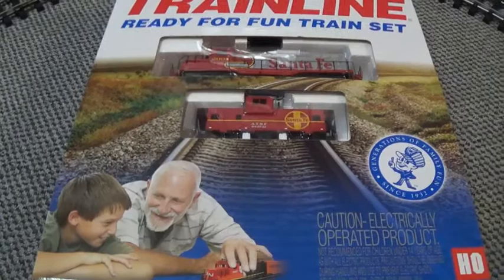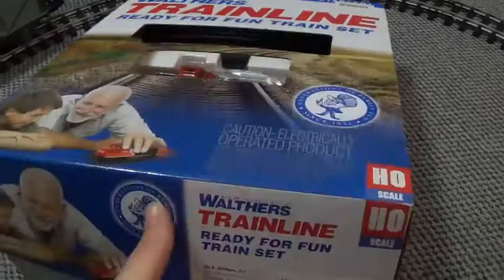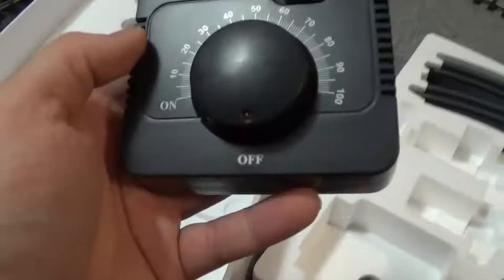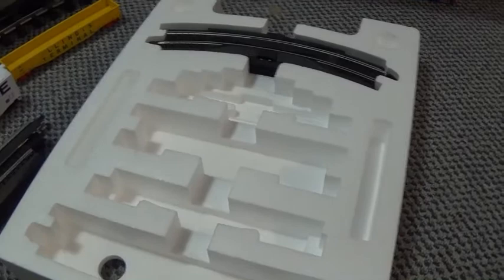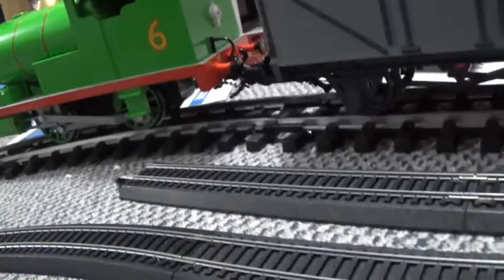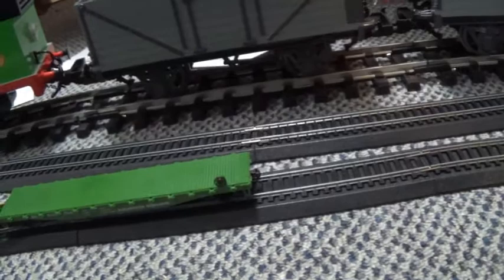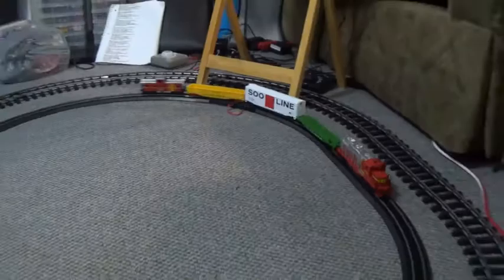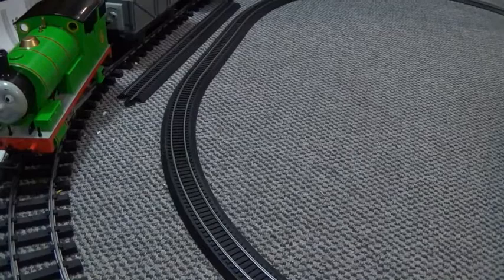Walthers Trainline Santa Fe Ready For Fun Train Set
Back in July, when those numbers were going down and it was actually safe to go out, sort of, I went with my father to the North Bay Museum, located in the old CP Station, and checked out everything. It was a great tour, and they have a great gift shop, which has quite a few Model trains for sell. One of which is this Walthers mainline train set with a Santa Fe diesel and caboose. I enjoyed playing with this set, and I know you'll enjoy watching it.

Models made by: Bachmann, Walthers and all it's rightful companies.